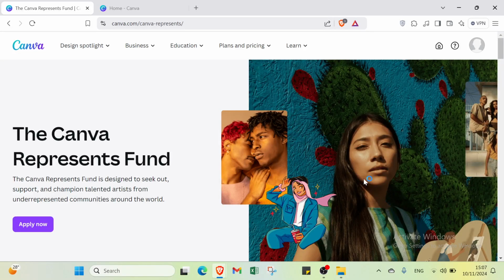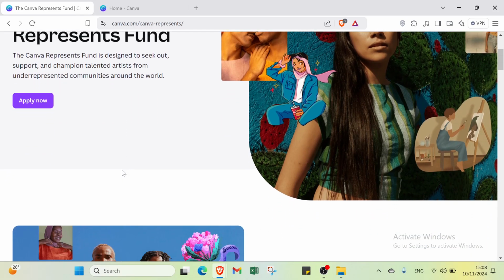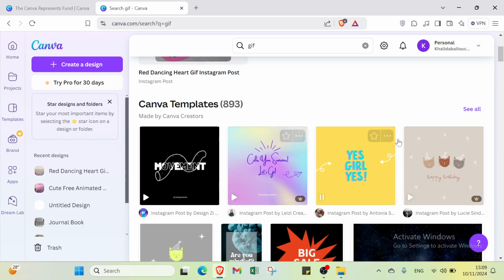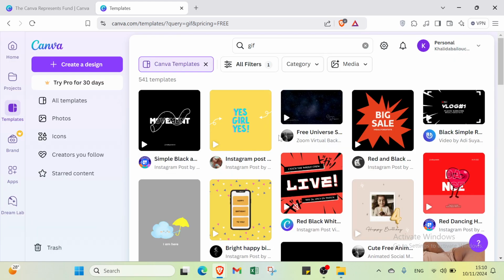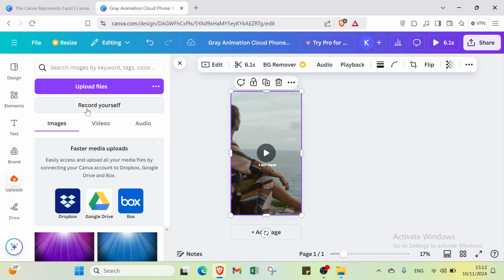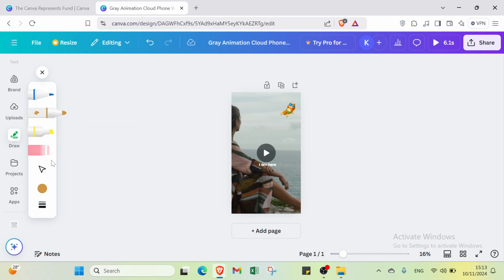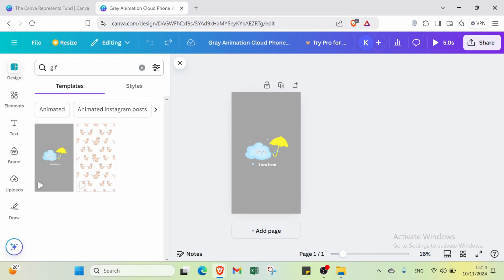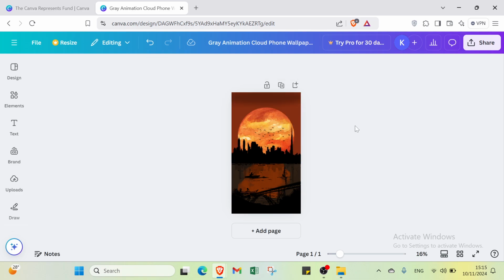How to Use Canva to Create GIFs: Simple Step-by-Step Guide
in this video we discuss : Learn how to create animated GIFs in Canva with this simple tutorial. Perfect for social media, marketing, or personal projects, this guide will show you how to design eye-catching animations using Canva’s templates, custom text, and effects. Discover how to export your designs as GIFs and add a creative flair to your content with ease.